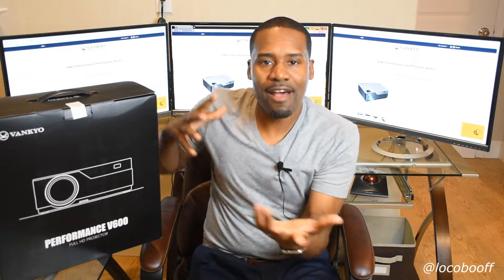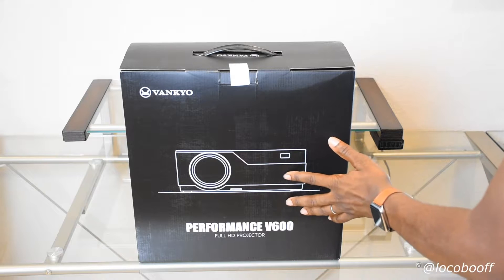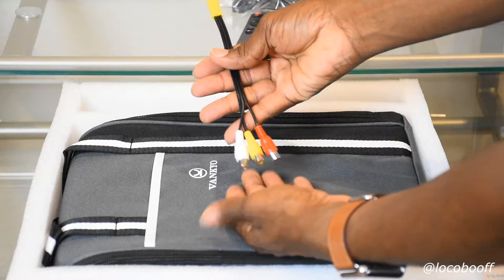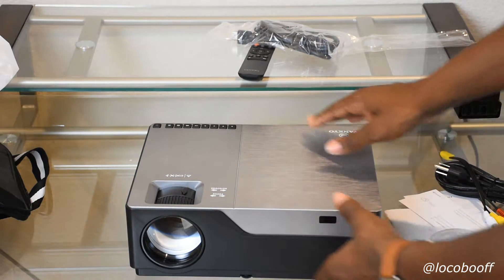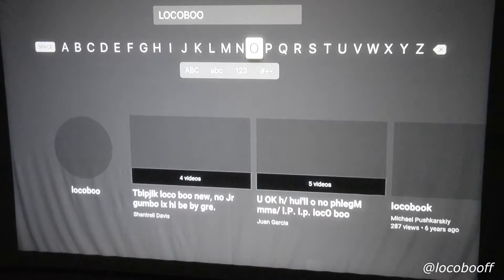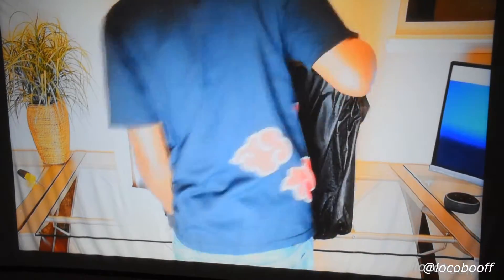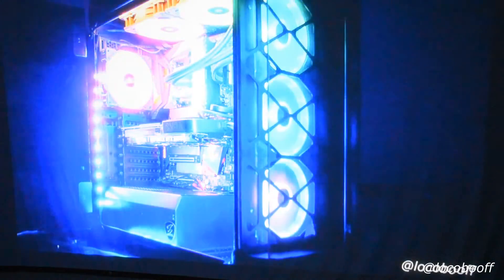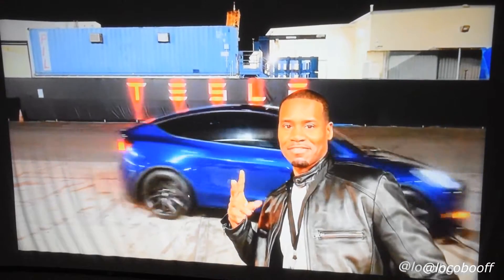Vankyo Performance V600 1080P Projector Unboxing & Setup Very clear sharp Picture